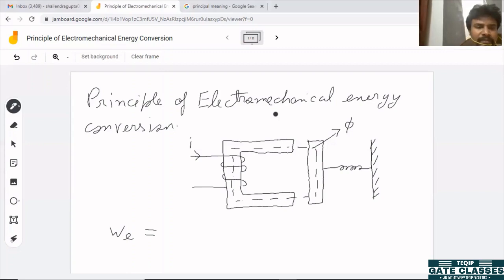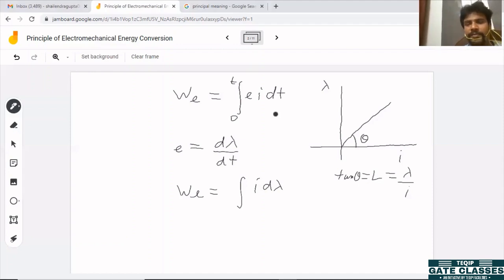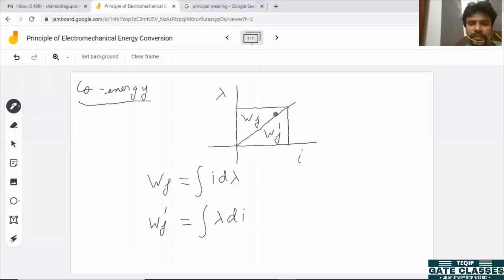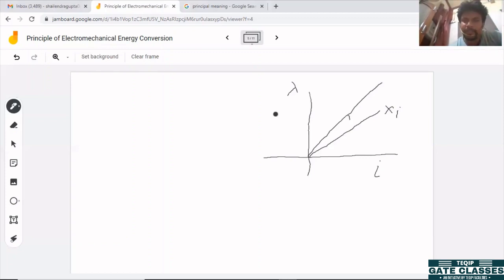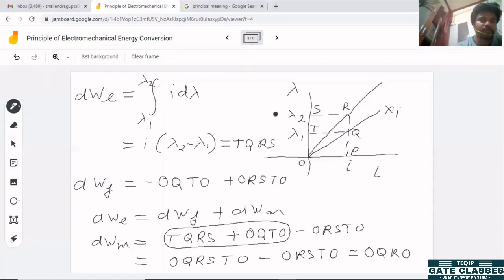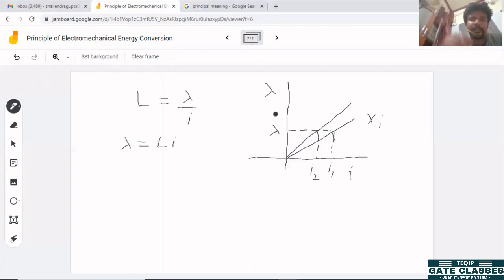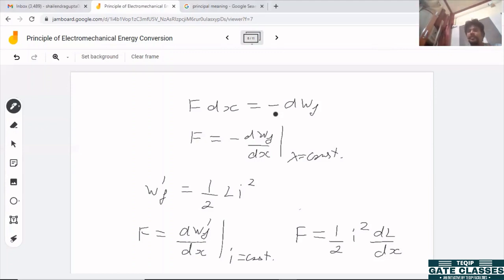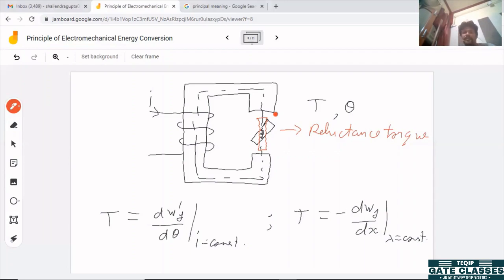Lec-4 | EE/ECE | Magnetic Circuits by Shailendra Sir - EMEC I | LetsCrackTheGATE by TEQIP_Faculties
In this video lecture we are going build up our concepts of magnetic circuits, we will discuss Electrical Mechanical Energy Conversion.

To join our Electronics & Communication Engineering Telegram group for Doubts and Discussions, click on the following